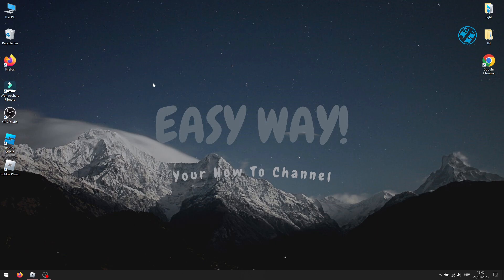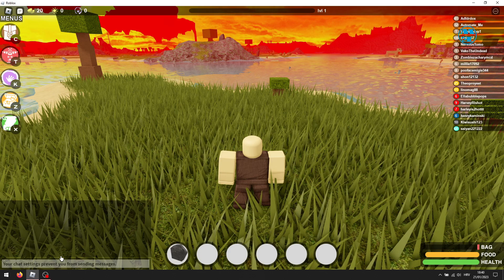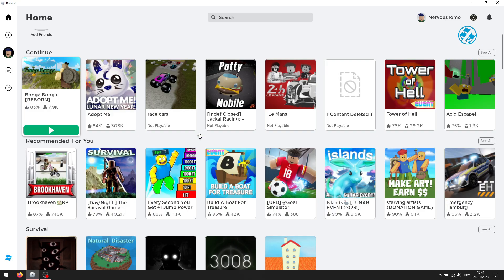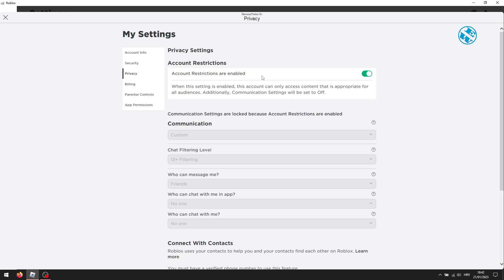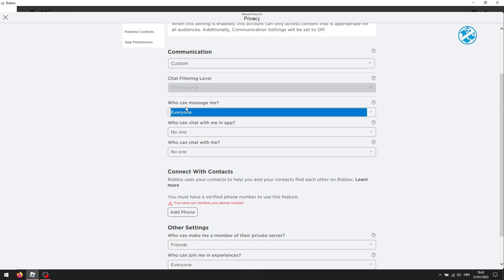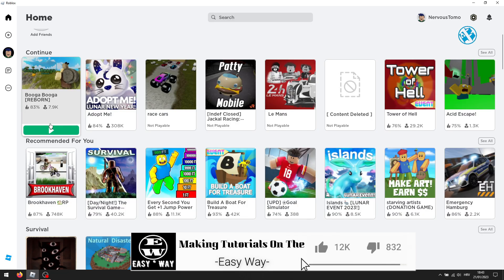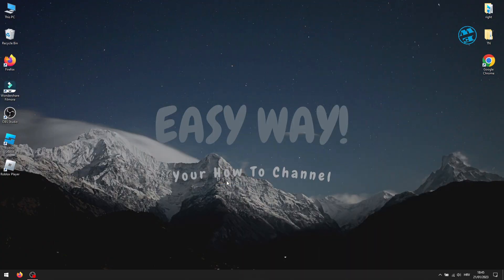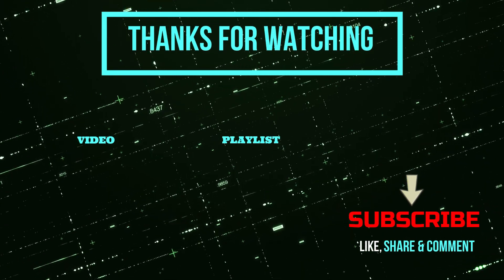Roblox Chat Error FIX | Your Chat Settings Prevent You From Sending Messages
In this video, we're going to show you how to fix Roblox Chat Error #1 (Your Chat Settings Prevent You From Sending Messages).

Chatting on Roblox is a great way to have fun with your friends, but sometimes things can go wrong. In this video, we're going to show you how to fix Roblox Chat Error #1 (Your Chat Settings Prevent You From Sending Messages) and get you back in the game!